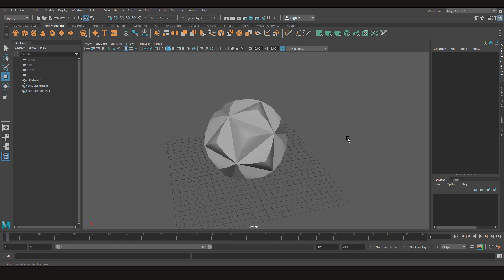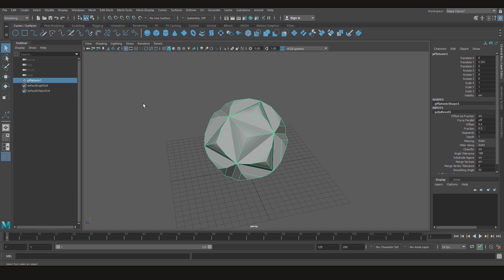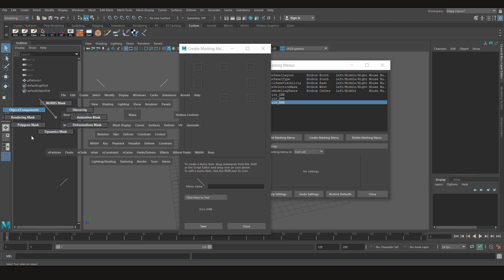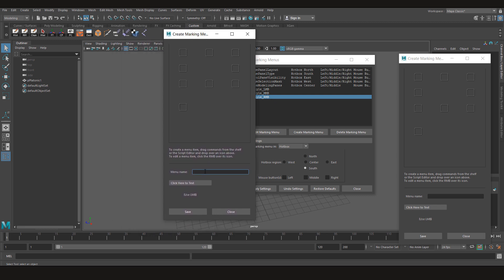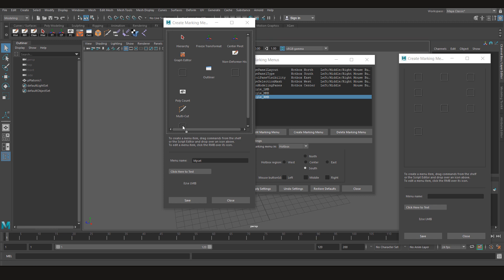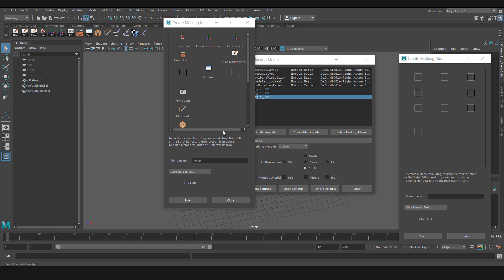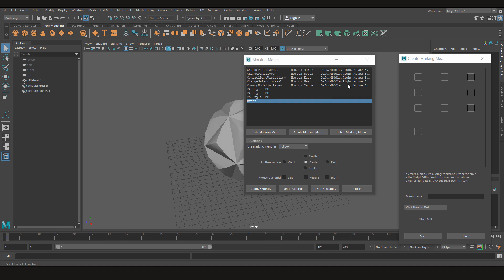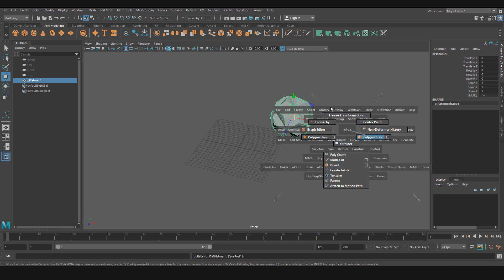Customized Hotbox Marking Menu in MAYA - CGFamily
Keep your most frequently used tools on finger tips with Customized Hotbox Marking Menu in MAYA.